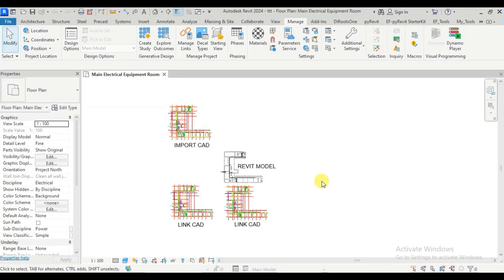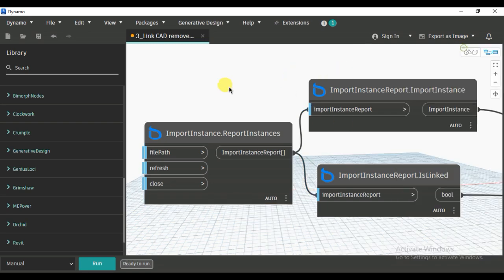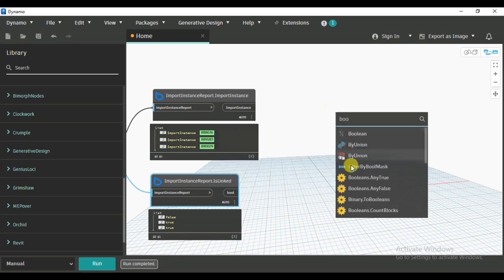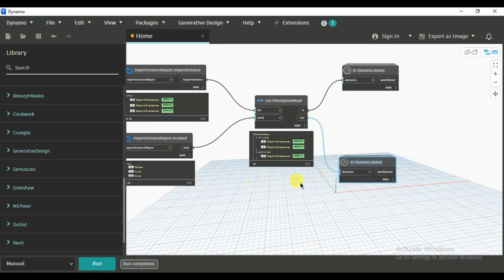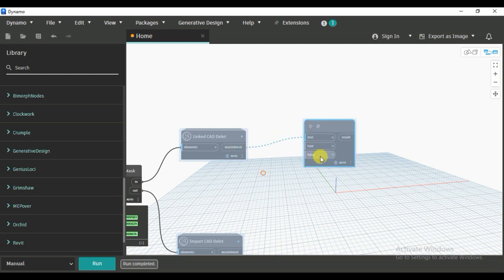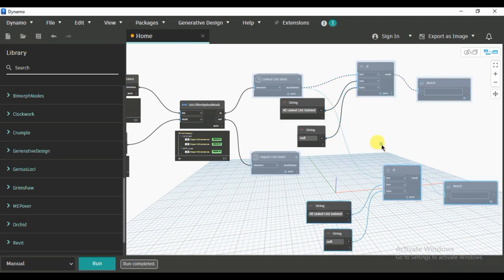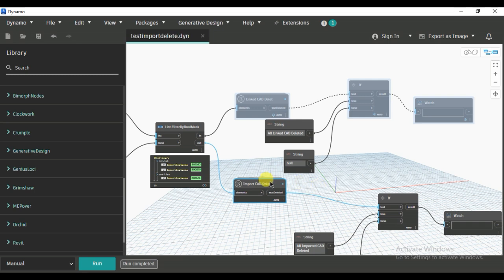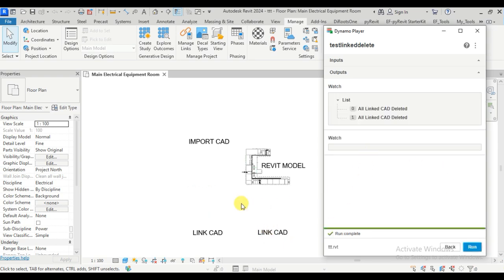Delete linked CAD and imported CAD using dynamo | Dynamo tutorial scratch to Advance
Delete linked CAD and imported CAD using dynamo

Changing and Modifying All Family Names Using Dynamo |

Deleting Linked and Imported CAD Files Using Dynamo in Revit.
Dynamo provides a streamlined way to automate tasks in Revit, including managing and removing unnecessary CAD files. Linked and imported CAD files can clutter a project and negatively affect performance if they are no longer needed. Using Dynamo, you can efficiently identify and delete these CAD files.

Why Remove CAD Files?
Unnecessary linked or imported CAD files in a Revit model can:

Increase file size.
Slow down model performance.
Cause issues during project collaboration and file sharing.
By removing unused CAD files, you can optimize your Revit project and ensure a cleaner workflow.

Benefits of Using Dynamo for CAD Deletion
Efficiency: Quickly locate and delete multiple CAD files without manual effort.
Model Optimization: Reduces file size and enhances model performance.
Customizable: Allows targeted deletion, ensuring only unnecessary files are removed.
By using Dynamo, Revit users can maintain cleaner project files, improve performance, and save time in managing linked and imported CAD files.

how we can Find all linked CAD using dynamo
how we can Delete linked CAD and imported CAD using dynamo
how we can use listfilterbyboolmask nodes in dynamo
how we can use string nodes in dynamo
how we can use if nodes in dynamo
how we can use watch nodes in dynamo
how we can use dynamo player in revit
how we can run dynamo script in dynamo player
how we can use Elements.Delet nodes in dynamo